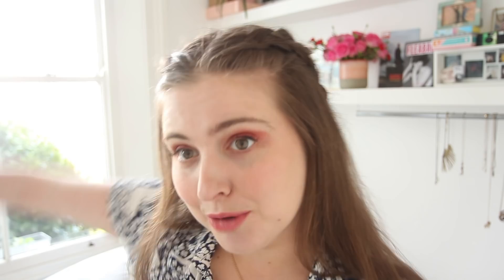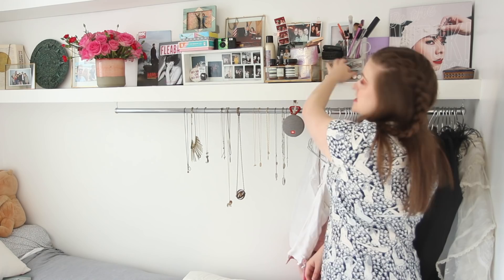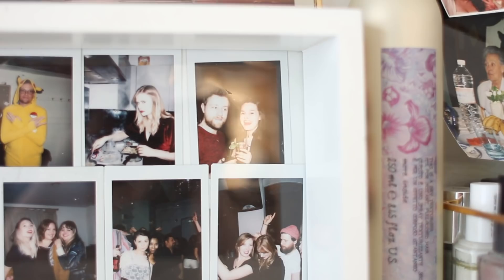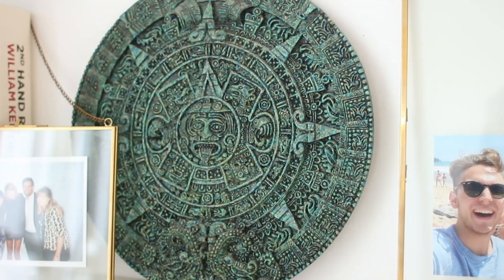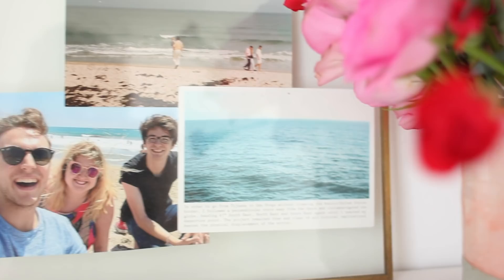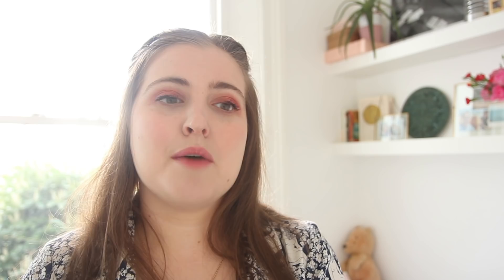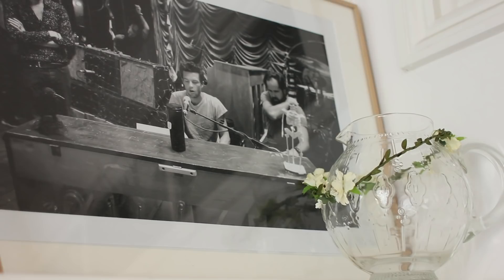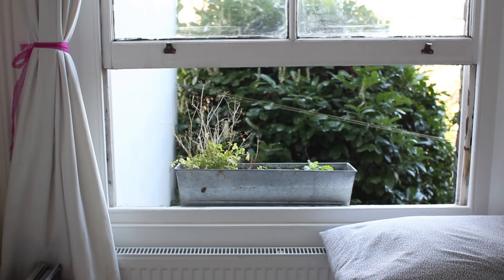Small room tour! ✨ my bedroom in London UK, Spring 2020 :)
The long-promised room tour of my small bedroom in the flat I share with Sanne in London! I filmed this in March, so it's a bit of a time capsule already.

Proceeds from every sale made through this website benefit the Musicares Covid-19 Relief fund